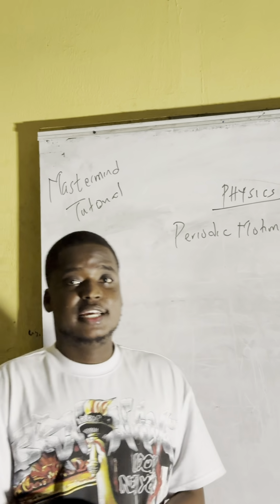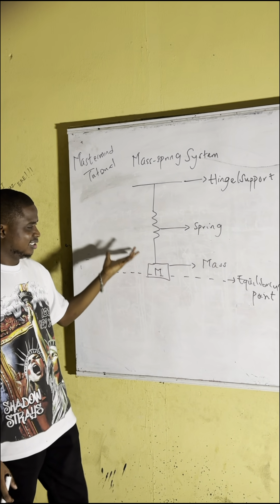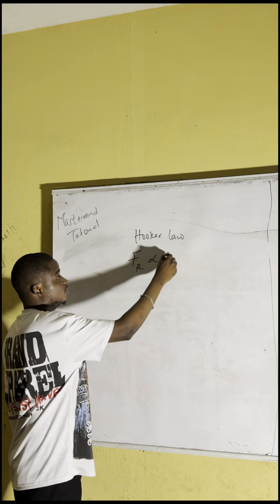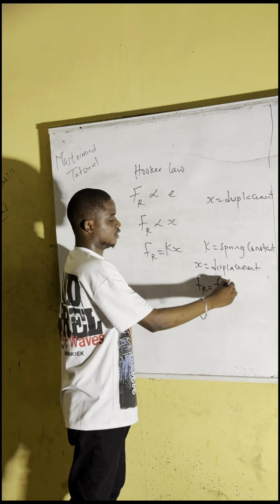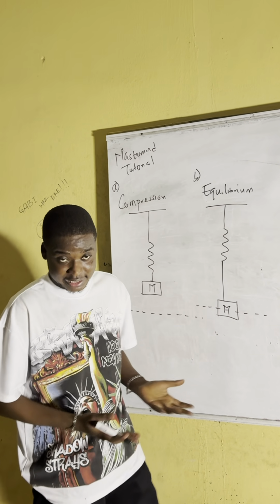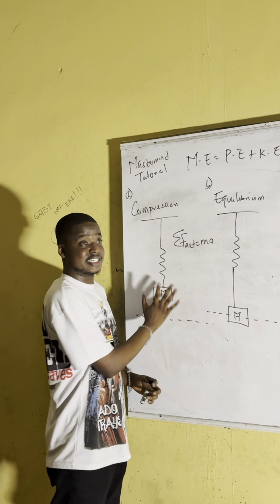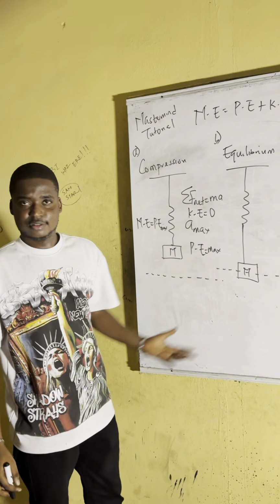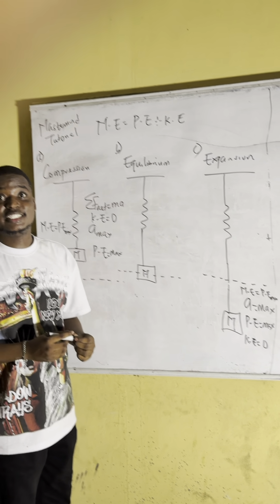PERIODIC MOTION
Everything you need to know about periodic motion is here and it’s simplified